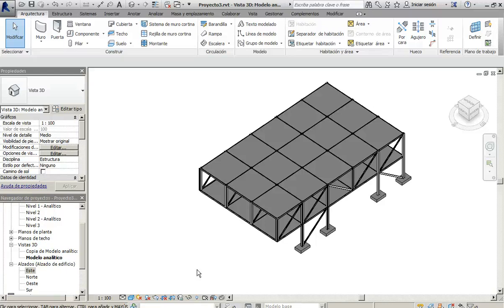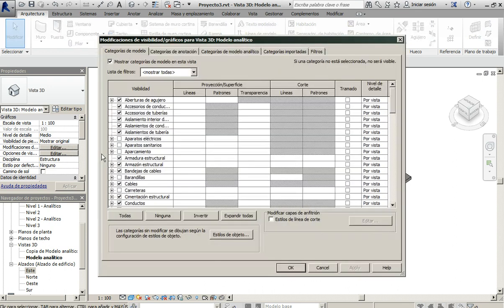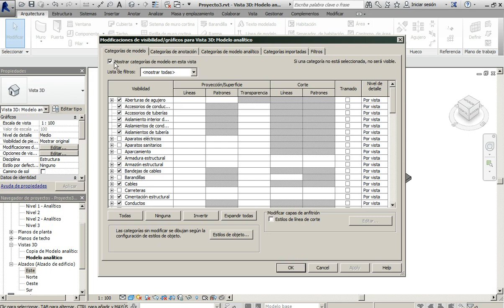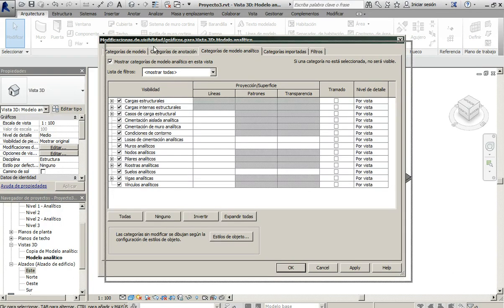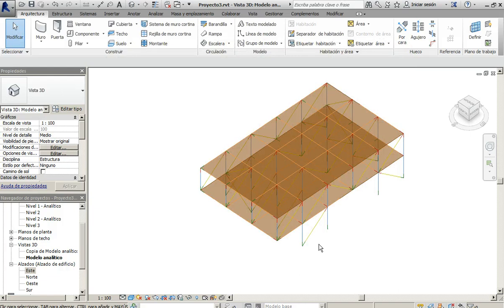Tip Revit 2014 - See analytical model for the structure